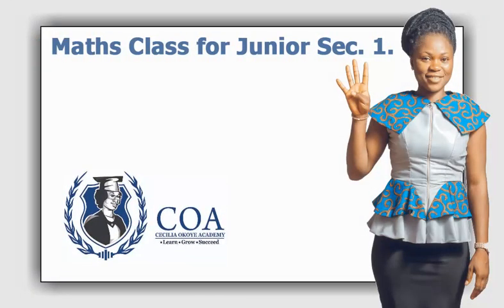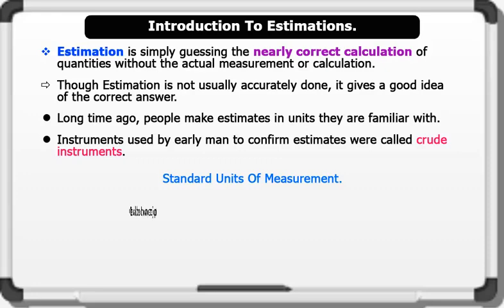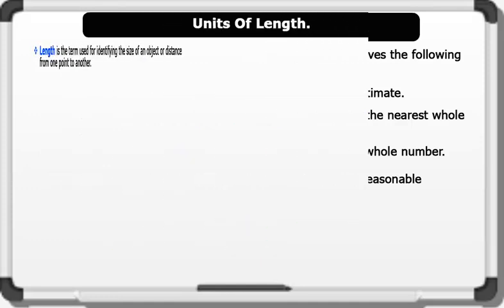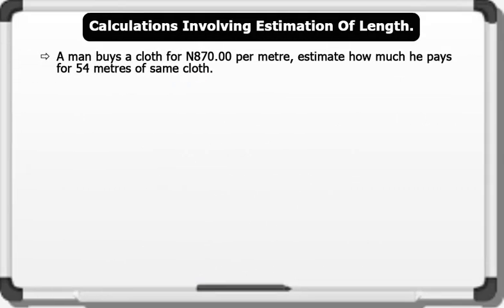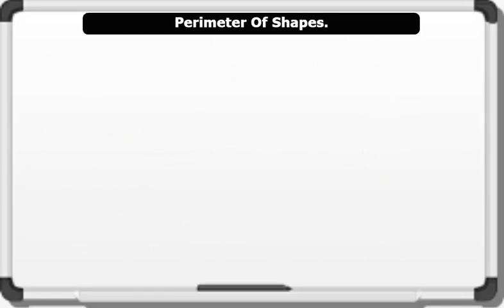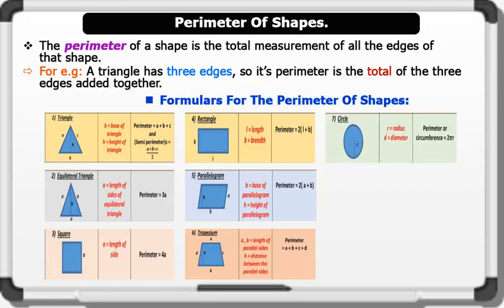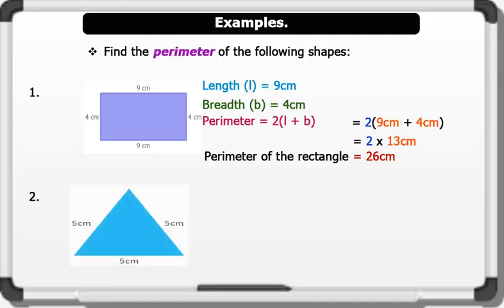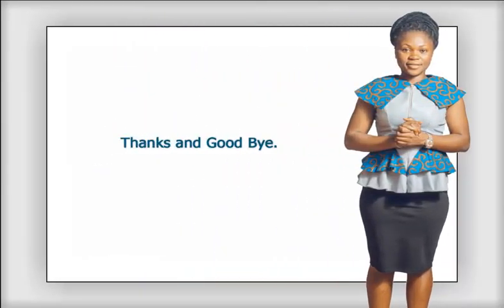JSS 1 Maths Lesson 11- Estimation (1). Like, Share And Subscribe.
JSS1 Maths Lesson 11 Topic - Estimation (1).